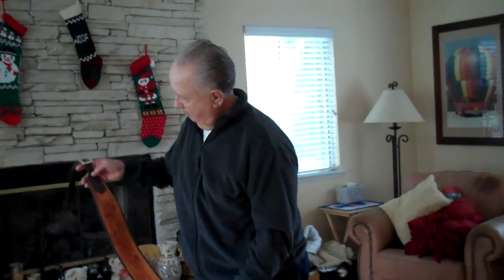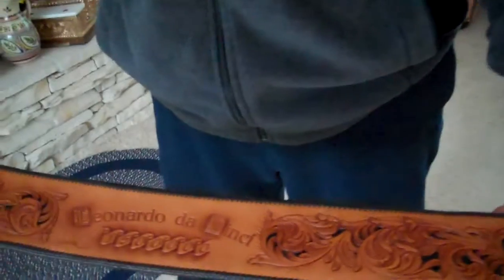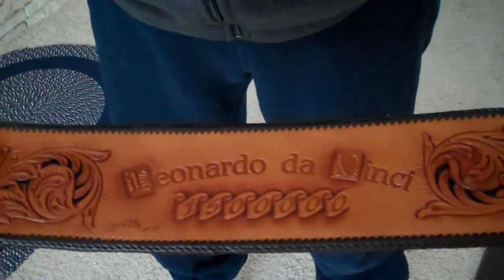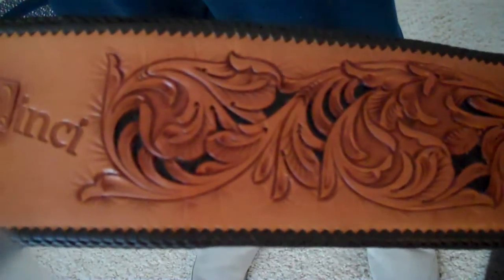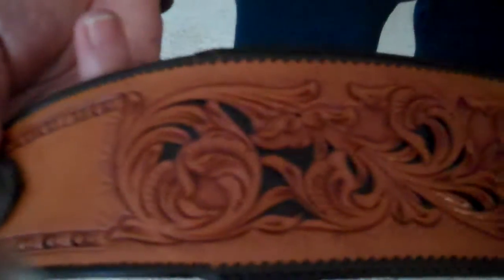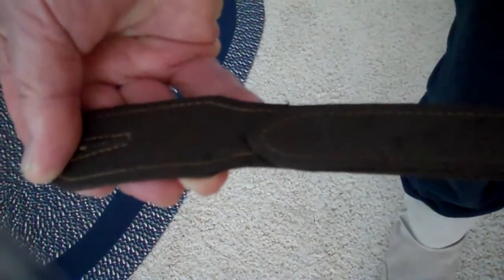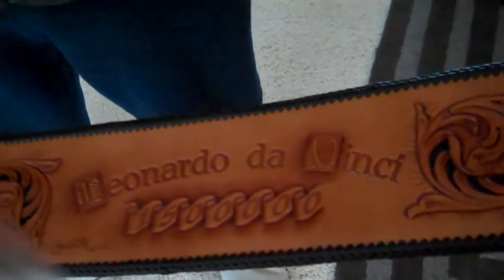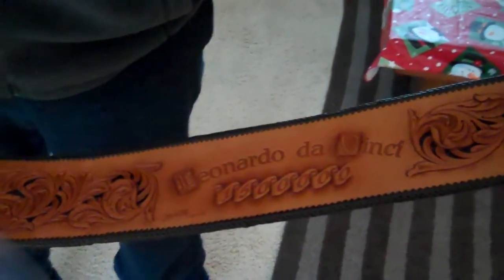The Martin Guitar Company Leonardo da Vinci Commemorative Guitar Strap A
In early 2011 the Martin Guitar Company produced a custom commemorative acoustic guitar with serial number 1,500,000. After I heard about the project from inlay artist Harvey Leach, who was working on the Leonardo de Vinci theme inlay for the guitar, I had the idea of presenting Martin Guitar with a hand tooled leather guitar strap to go with this milestone guitar.

I recruited Harvey Leach to create the actual guitar strap design and world class leather artist Chuck Smith (Eric Clapton guitar cover) to build the strap and provide the silver buckle used for the straps length adjustment.

Personally, I supplied the two leather dies used to emboss the Martin Guitar Company logo and the Leonardo de Vinci name with serial number banner.

The finished leather guitar strap was presented to Artist Relations manager Dick Boak in January at the 2011 NAMM show in Anaheim, CA. The strap was shown along with the guitar during the show and then shipped back to the company factory and is now on display at the Martin Guitar museum in Nazareth, PA.

Greg M. Atkin
President
Strum-N-Comfort Picking Systems